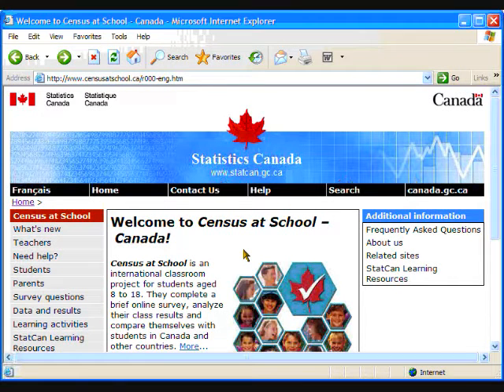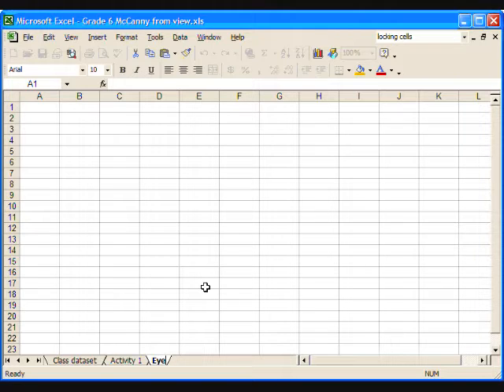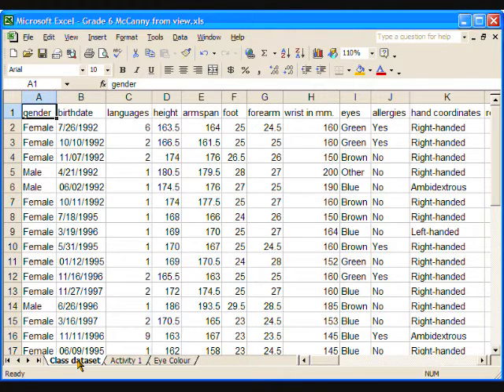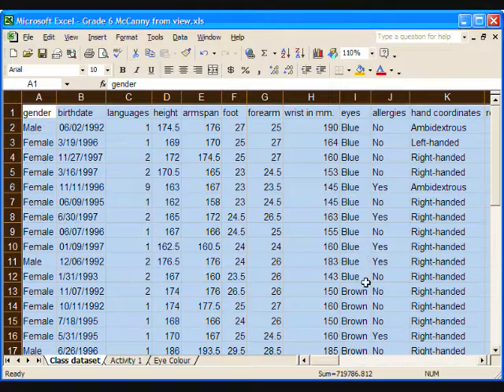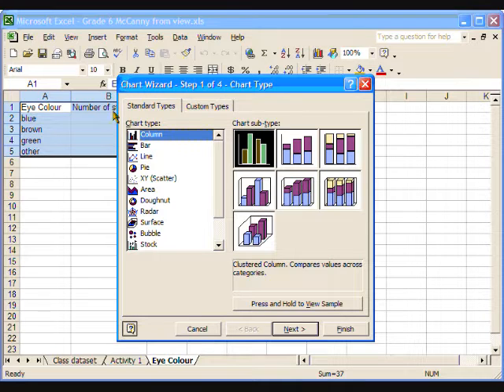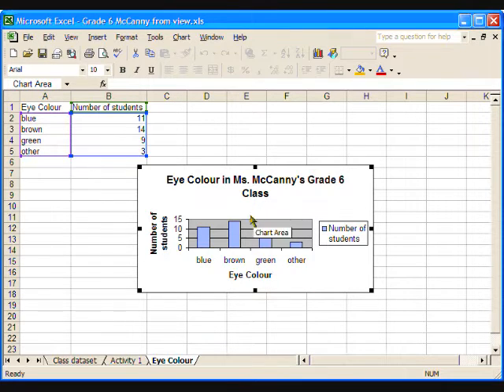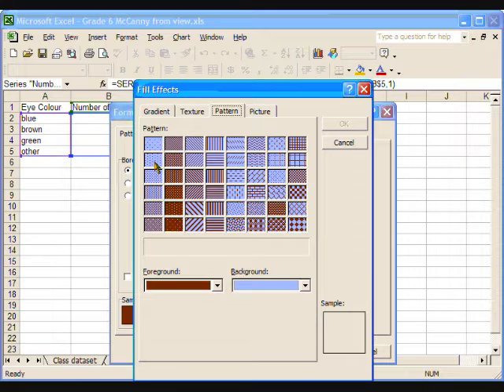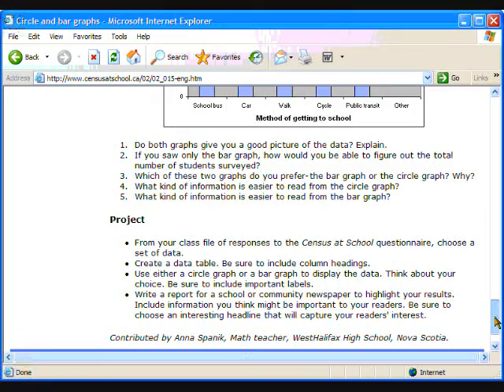Census at School Canada — Episode 8: Using Excel to create bar graphs and circle graphs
This episode will cover creating basic graphs like bar graphs and circle graphs in Microsoft Excel using a frequency table.